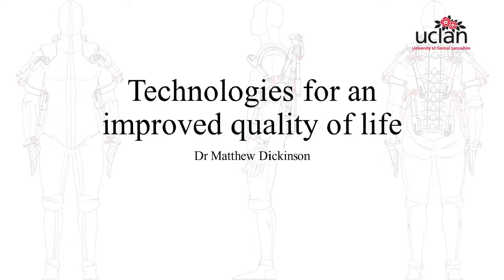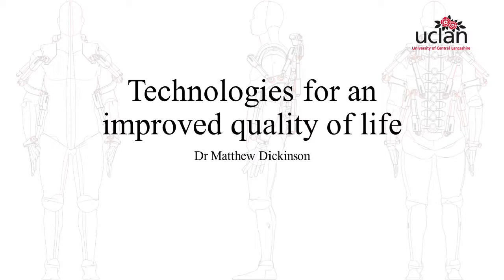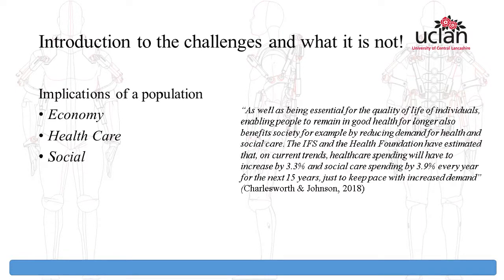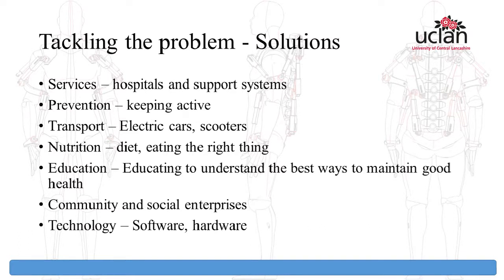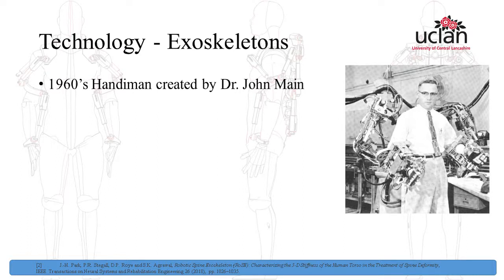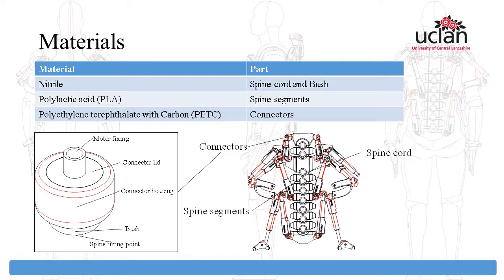Technology for Improved Quality of Life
With human beings living longer than ever before, the maintenance of health for all throughout their working life and beyond has more and more impact on their later years. Dr Matthew Dickinson discusses the potential improvements of technology for quality of life and the workforce, through exoskeletons and other means.